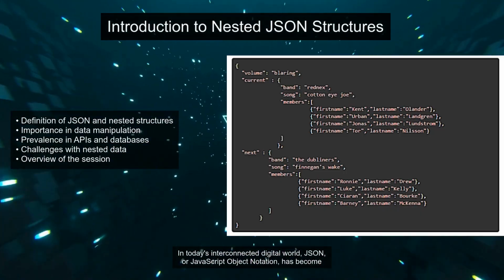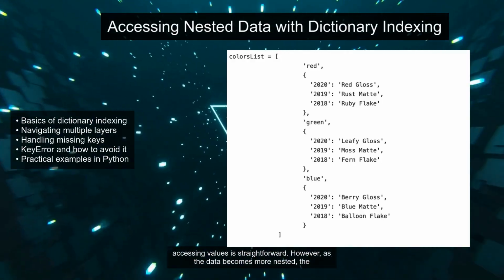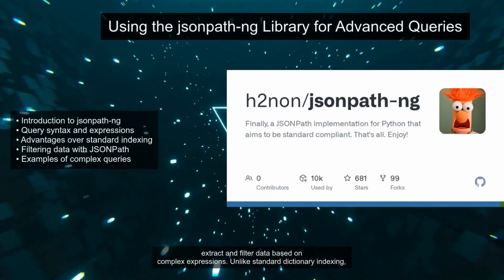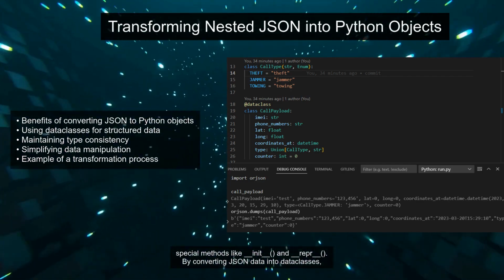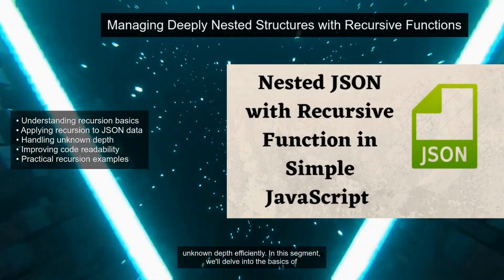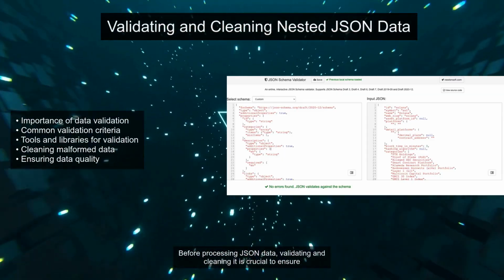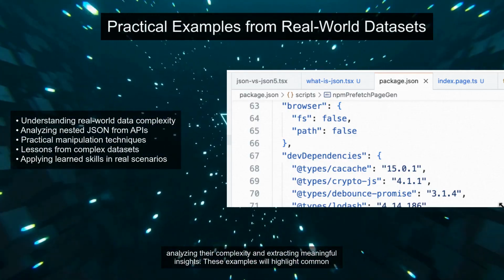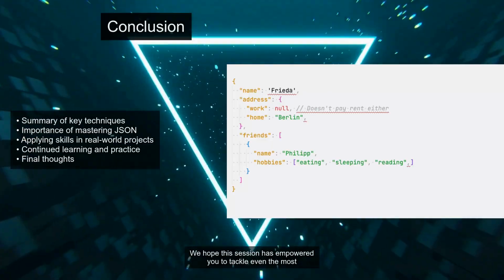Advanced Python JSON Handling Nested Data Structures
🤖⚡🚀 **Opening Hook:** Ever found yourself tangled in the complexity of nested JSON structures? Want to master the art of handling these intricate data webs? Join us as we unravel the secrets of advanced Python JSON handling!

**Brief Summary:** Today, we delve into the world of Advanced Python JSON: Handling Nested Data Structures. Equip yourself with the techniques to parse, manipulate, and validate these complex data structures, crucial for managing intricate APIs and data storage solutions.

- ✨ **Introduction to Nested JSON Structures:** Understand their significance in data manipulation and the challenges they present.
- ⚡ **Accessing Nested Data with Dictionary Indexing:** Master dictionary indexing and avoid KeyErrors with practical Python examples.
- 🚀 **Using the jsonpath-ng Library for Advanced Queries:** Explore powerful query syntax and filtering techniques.
- 🎯 **Transforming Nested JSON into Python Objects:** Learn the benefits of using dataclasses for structured data manipulation.
- 🔥 **Managing Deeply Nested Structures with Recursive Functions:** Apply recursion to handle unknown depths and improve code readability.
- 🛠️ **Handling Missing Keys and Optional Fields:** Discover strategies and fallback mechanisms to maintain data integrity.
- 📌 **Validating and Cleaning Nested JSON Data:** Ensure data quality with robust validation and cleaning techniques.
- 🎓 **Practical Examples from Real-World Datasets:** Apply your skills to analyze complex APIs and datasets.

🧠 **Target Audie